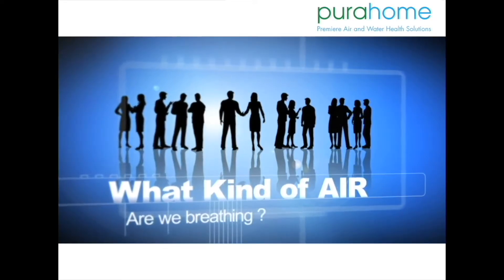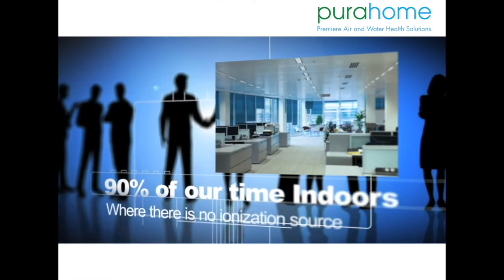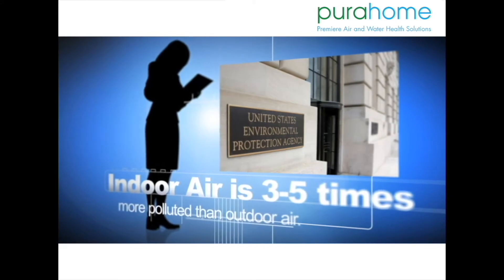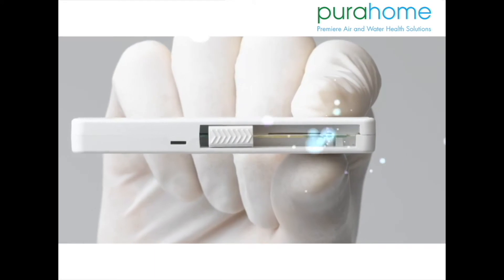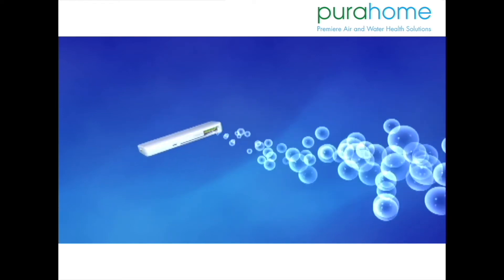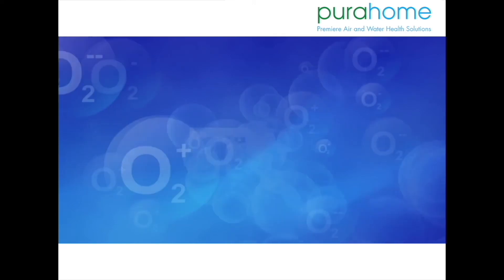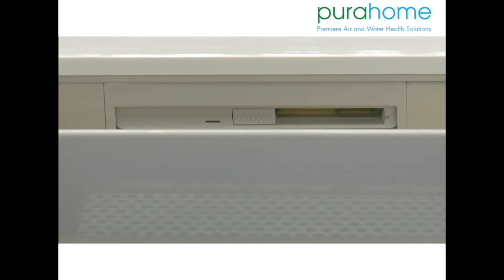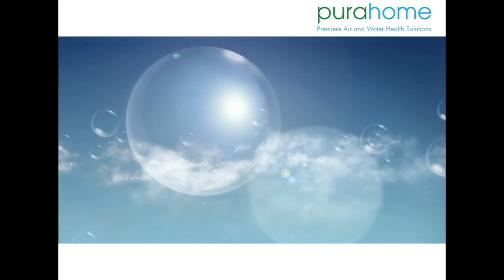Plasma and IAQ | Purahome